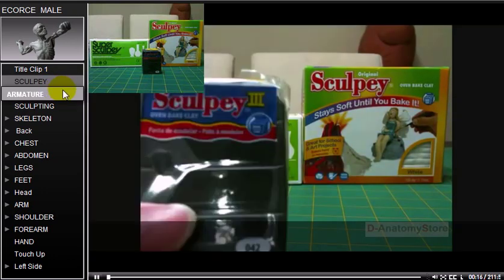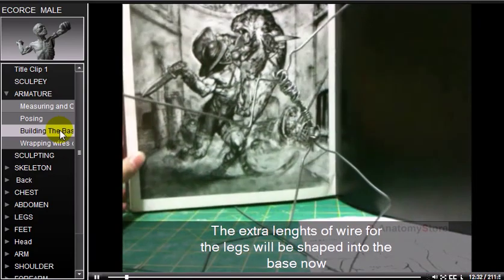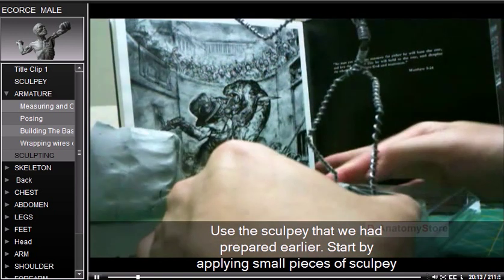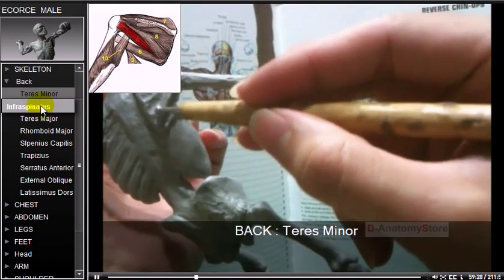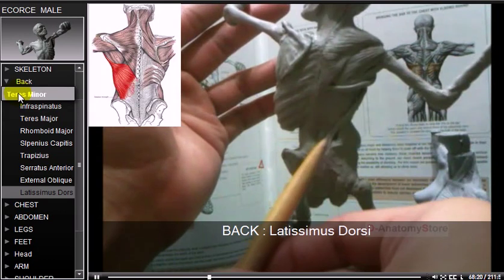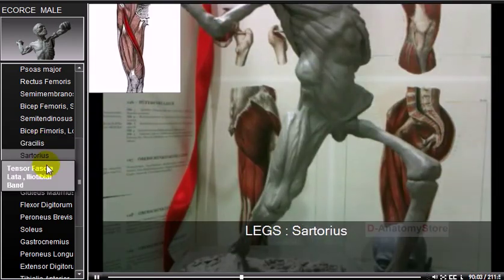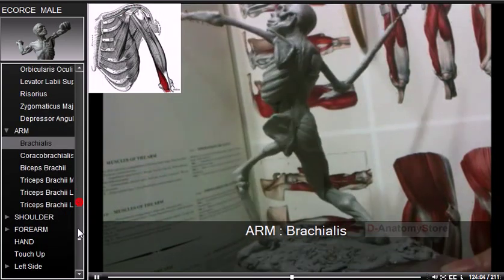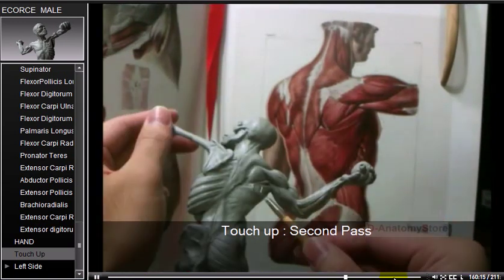DVD-Learning Human Anatomy Through Sculpting Process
Sculpting The Ecorche Male Figure - DVD

Learning the Human Anatomy through an in depth step by step sculpting process, from using  a 2D human Anatomy diagram as a base for Armature building , Sculpey Mixing   to the detailed sculpting of the final sculpt.

It covers important information besides just the sculpting process alone. Covering  tips,techniques and also  looking into the intricate function and physiological  form of  each muscles. Explained in a clear and concise narration.

The model is sculpted from inside out showing and exposing all the essential deep, middle and superficial muscles, revealing and demonstrating a clear and thorough relation between each muscles.

The video is indexed by parts and muscles, allowing easy navigation for viewing. This DVD will help in creating a fantastic sculpt and also understanding and mastering the Human Anatomy.

Ideal for study and ref­er­ence purposes.Perfect for learn­ing and teach­ing of all lev­els. Great for anatomy study ‚ref­er­ence for draw­ing , sculpt­ing, 3D  mod­el­ing and con­cept art work.

Artists, Sculp­tors, Comic Artist, Con­cept Artist, CG Artist, Fine Artists. Anatomy is the struc­tural foun­da­tion, the basis of what make every phys­i­cal char­ac­ters believ­able, be it car­toons or sci-fi mon­sters. Hav­ing a strong ground­ing in the fun­da­men­tal of human form and anatomy is what sep­a­rates you from the rest.

Product Description :

    * Softwares : Any web browser and Flash installed to view video
    * Video Duration : 3 hours 30 minutes and 36 seconds
    * Suitability : Advanced and Beginners.
    * Region : Region Free
    * System : PC or Mac
    * Indexing : Easy Video Navigation by Name
    * Narration : Yes
    * Subtitle : Yes